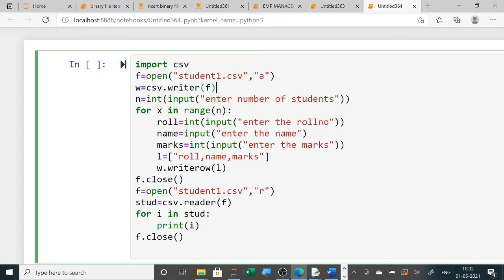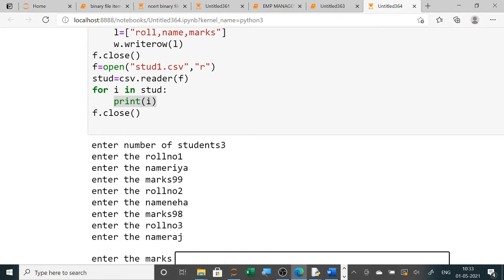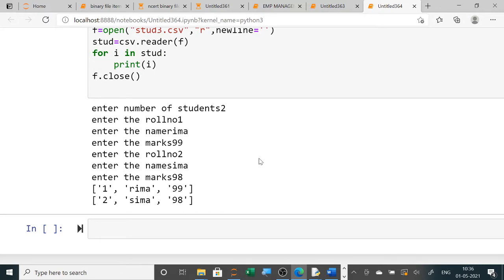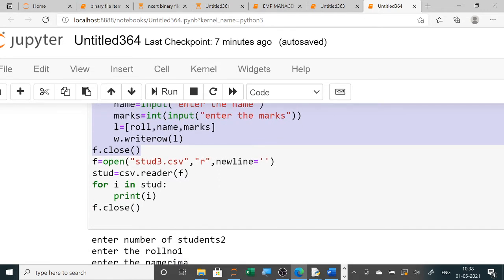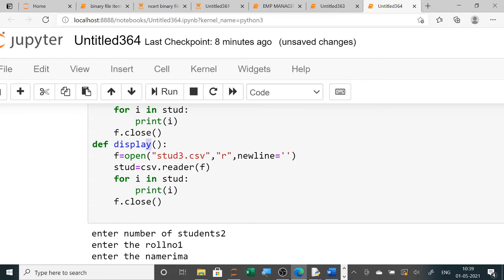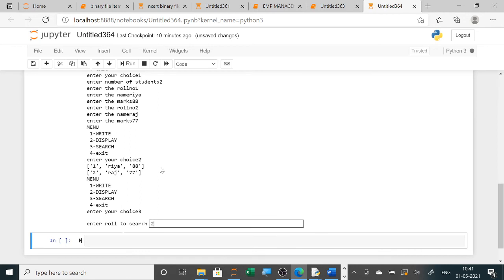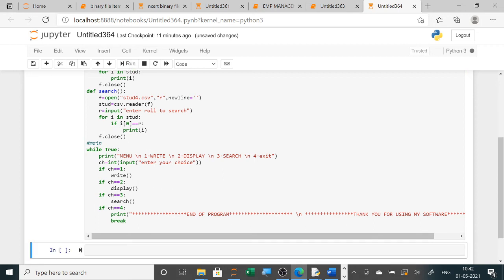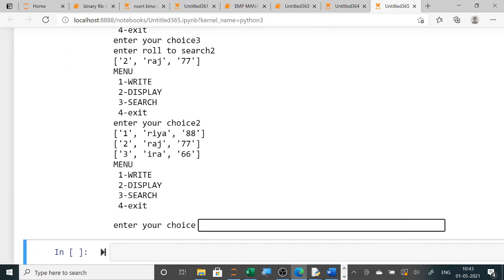CSV FILES || STUDENT MANAGEMENT SYSTEM || CLASS 12 COMPUTER SCIENCE || PYTHON PROJECT